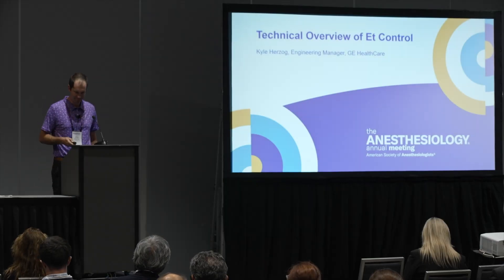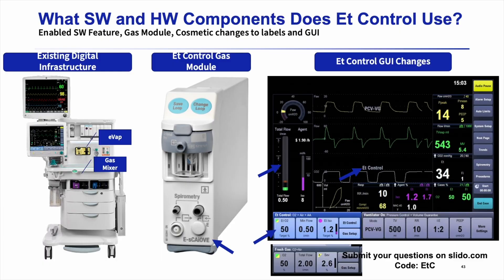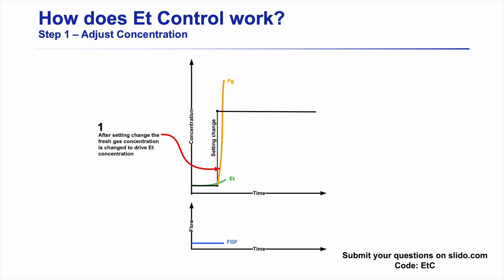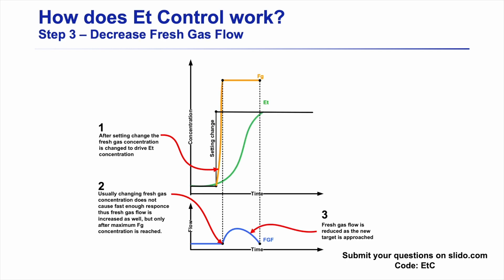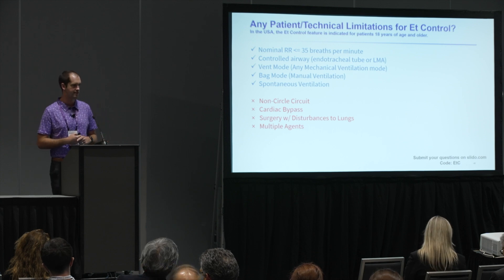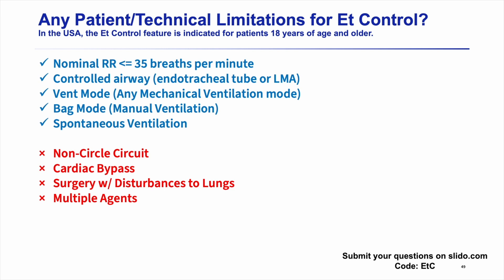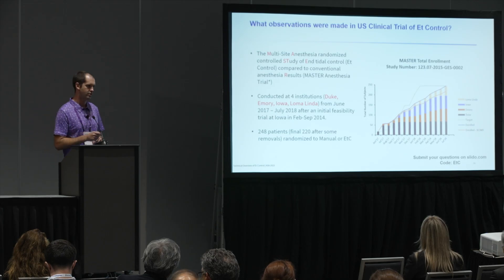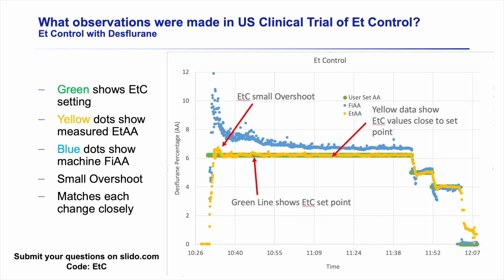Automating low-flow anesthesia with end-tidal control: a technical overview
In this video, Kyle Herzog gives a technical overview of end-tidal control